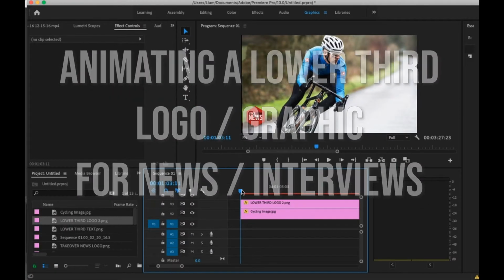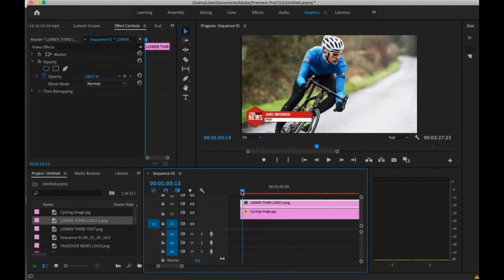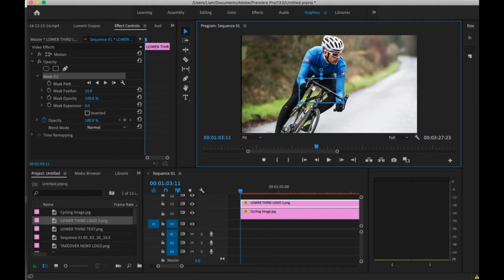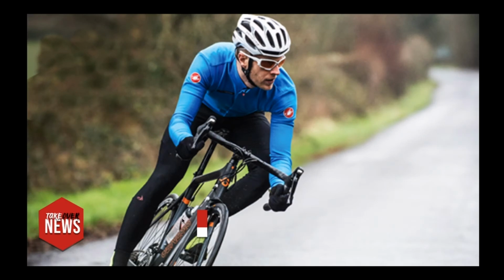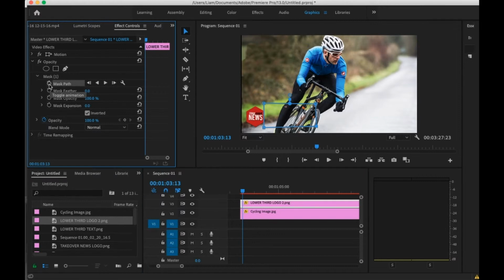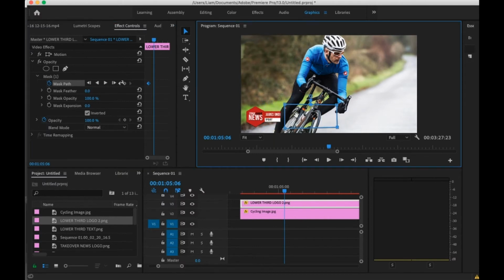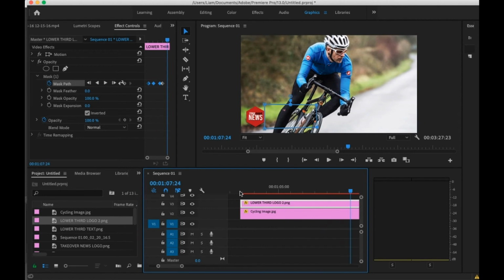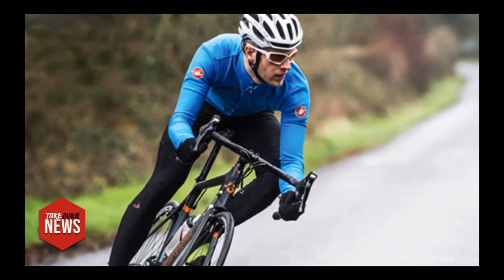Animating a Lower Third Graphic Tutorial in Premiere Pro